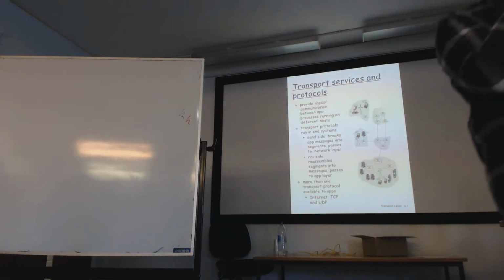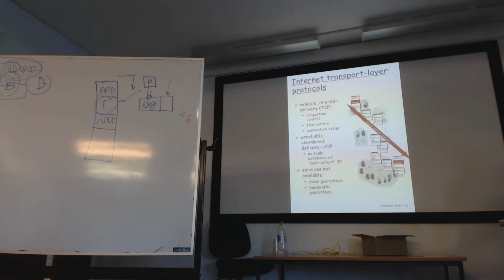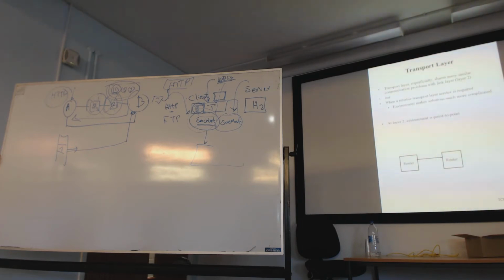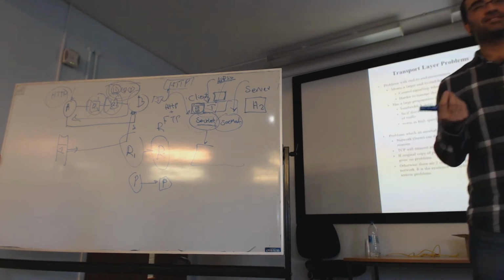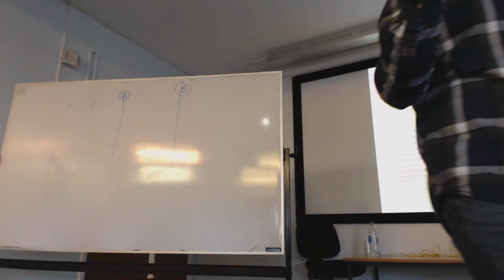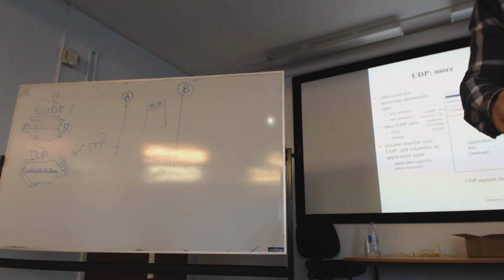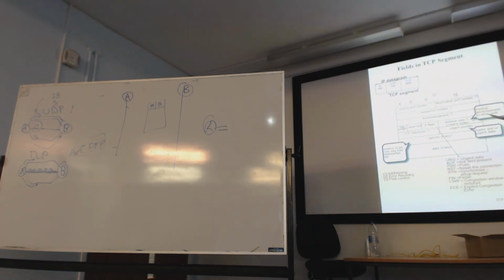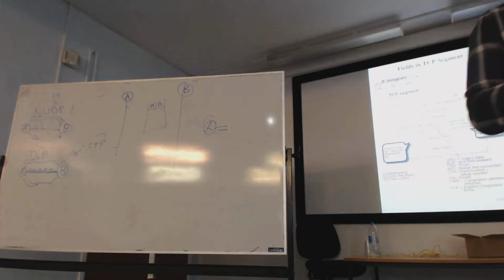CTEC3604 W15 TransportLayer Part1